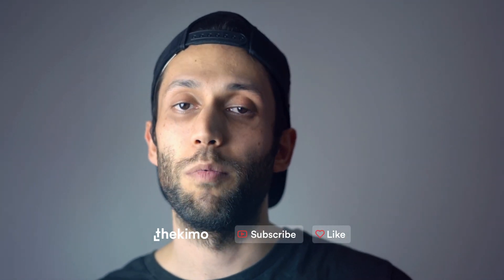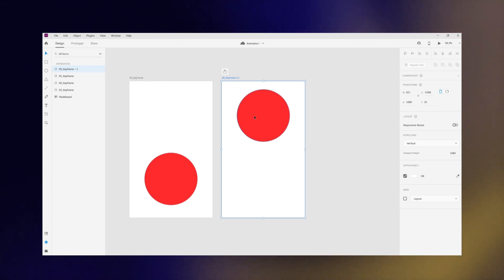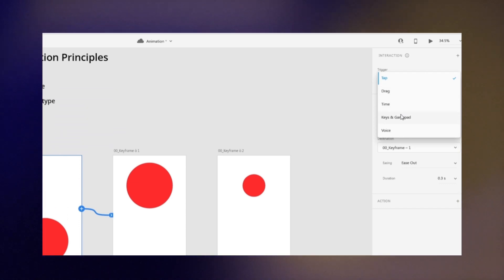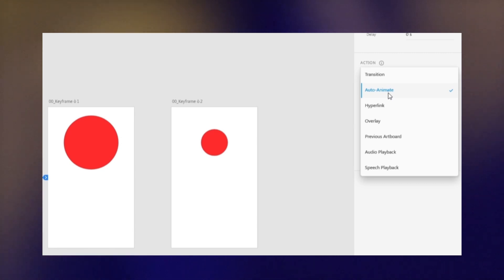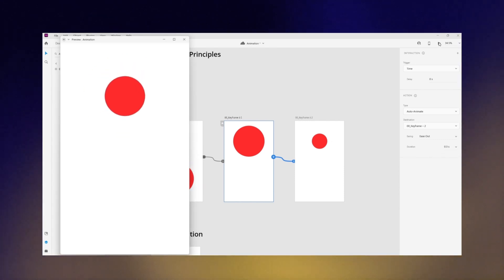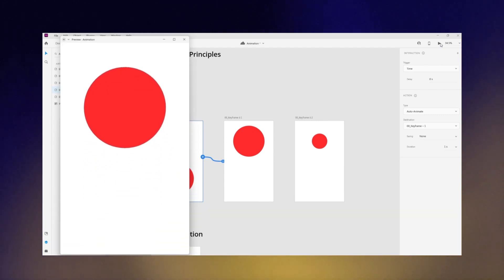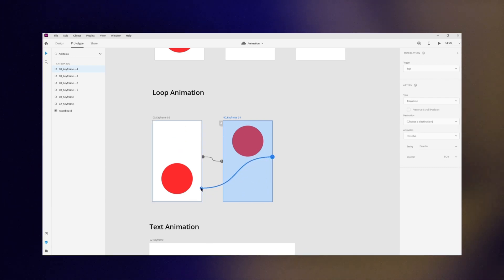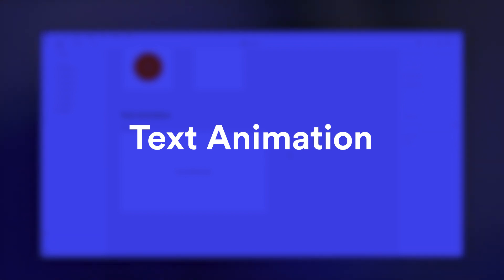How to make Animation In Adobe Xd: Everything You Need To Know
in this video, I will show you everything you need to know to create smooth animations in prototyping tools such as Adobe XD.  this is just the foundation of it.

Content:
0:00 - Start
0:18 - What are you going to see in this video
0:51 - Keyframes
1:57 - Trigger type
3:53 - Animation type
4:50 - Timing
7:02 - Loop animation
7:02 - Loop animation
8:41 - Text animation
11:32 - Last word

Let's Learn together UX and UI